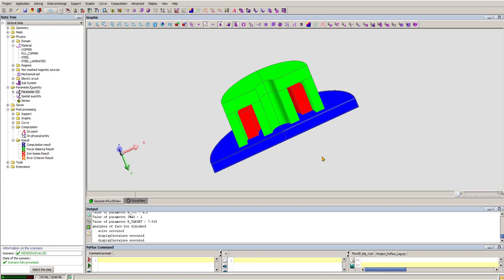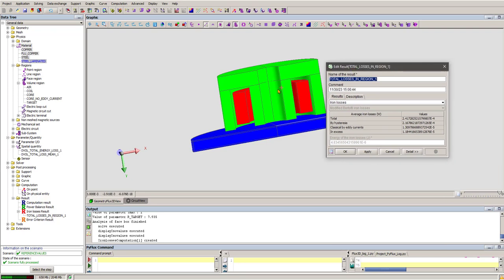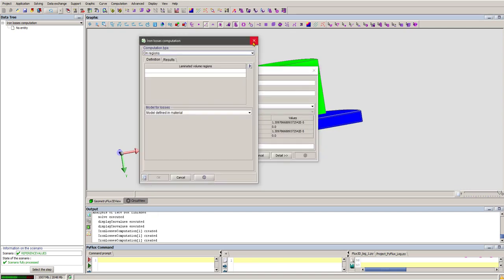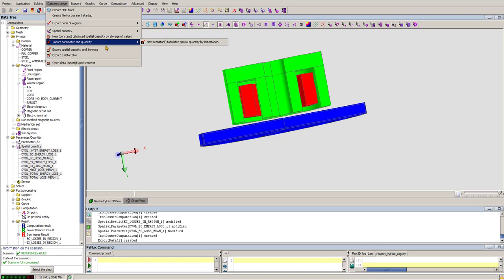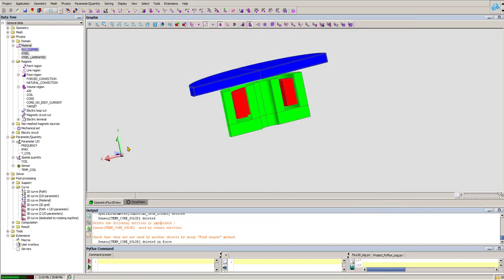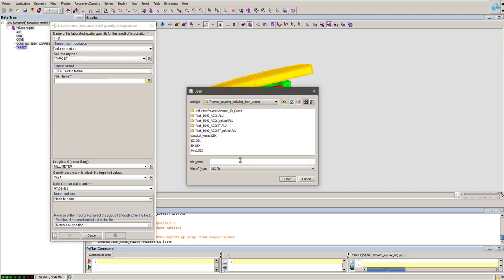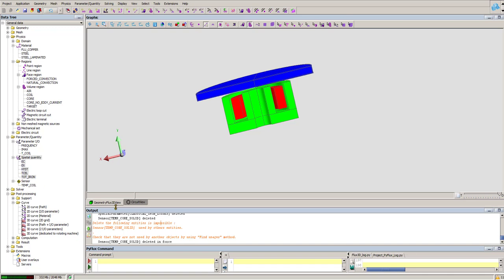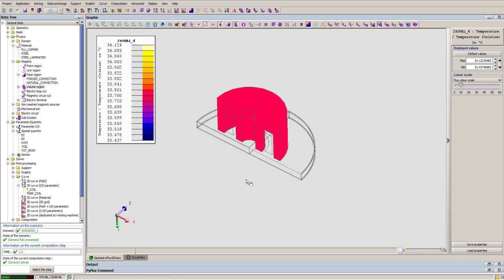How to include iron losses in Steady state AC Magnetic coupled with Thermal in Altair Flux?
In this video, we demonstrate a complete workflow for analyzing iron losses and integrating thermal effects using Altair Flux. Learn how to:

Compute iron losses in Steady-State AC Magnetic analysis.
Export iron losses (hysteresis, classical, and excess losses) as spatial quantities.
Import iron losses into a Thermal project.
Solve the project and plot temperature and losses in the model.